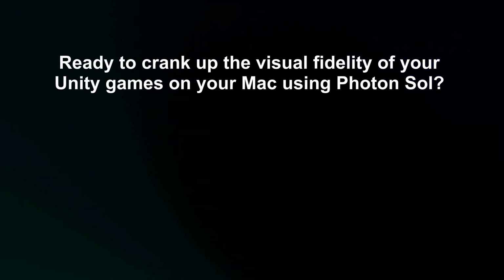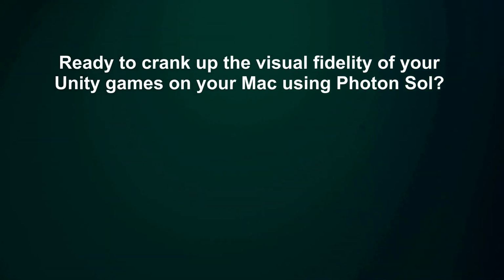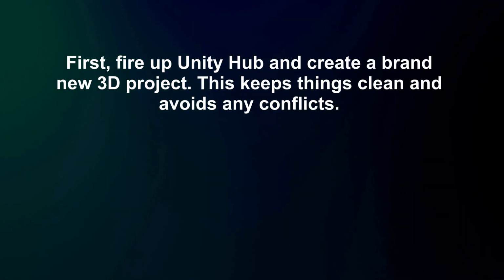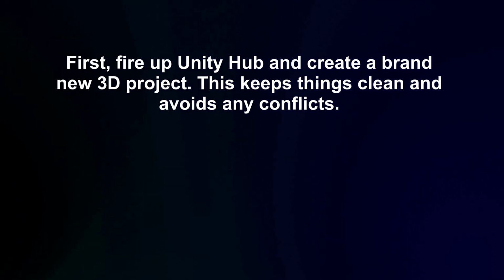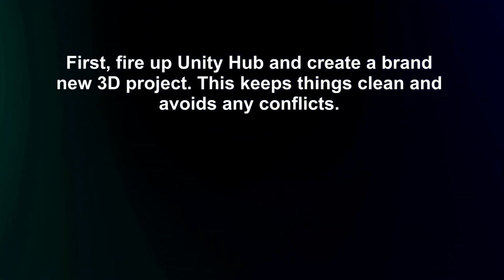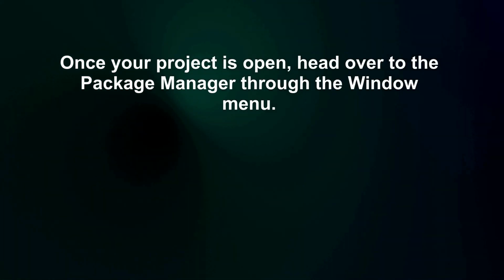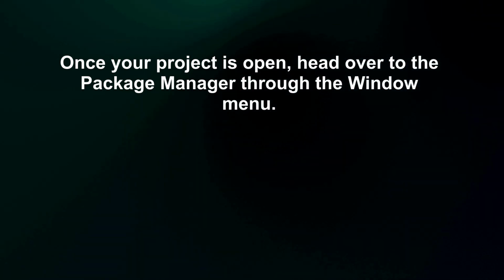How To Use Photon Sol On Mac - UPDATED! 2025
How To Use Photon Sol On Mac Enhance your Assetto Corsa experience on Mac by using Photon Sol, a weather and lighting mod that transforms the game's visuals. This guide provides detailed instructions on how to install and configure Photon Sol, adding stunning realism to your racing simulations.

00:00 Intro
00:11 Creating a New Unity Project
00:24 Opening the Package Manager
00:28 Changing Package Source
00:33 Installing Post Processing
00:41 Installing Standard Assets
00:50 Importing Image Effects
00:56 Importing Photon Sol